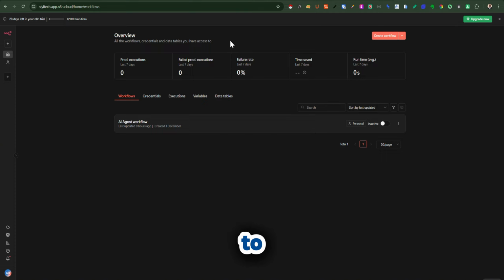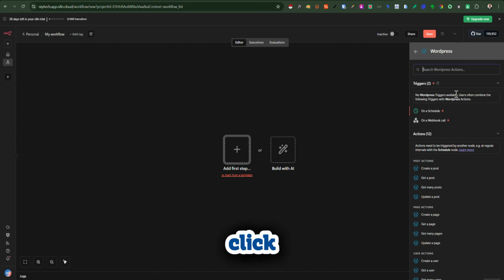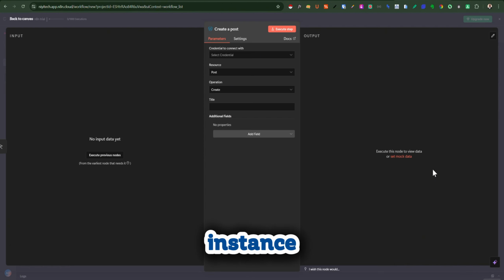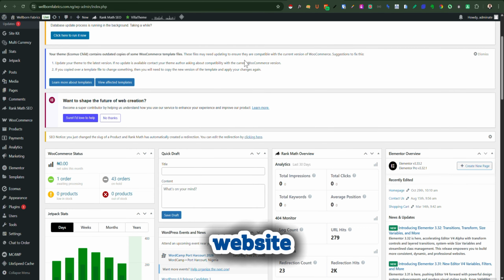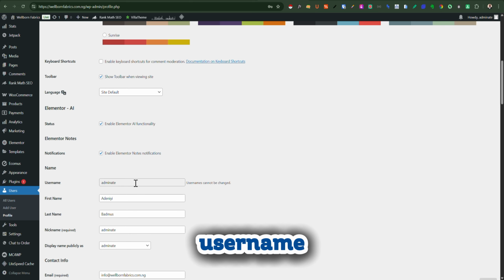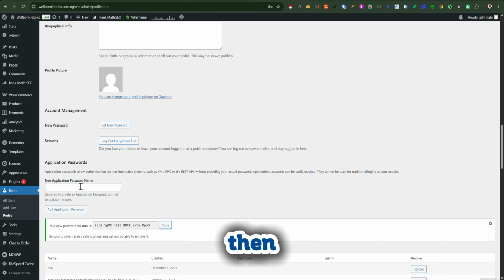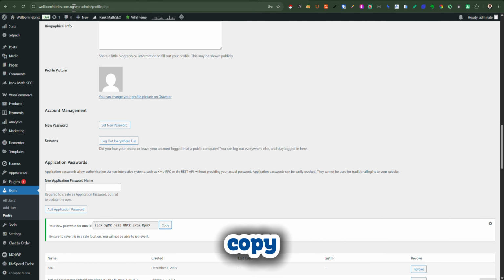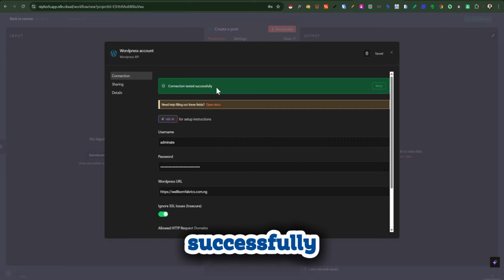How to Connect WordPress to N8N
Learn how to connect WordPress to N8N in just a few simple steps!
In this tutorial, I’ll walk you through the process of integrating WordPress with N8N so you can automate tasks, streamline workflows, and save time. Whether you’re a beginner or an advanced user, this guide will help you unlock the power of automation.